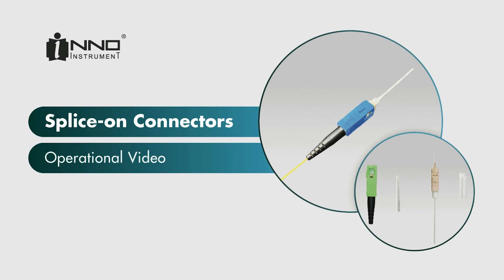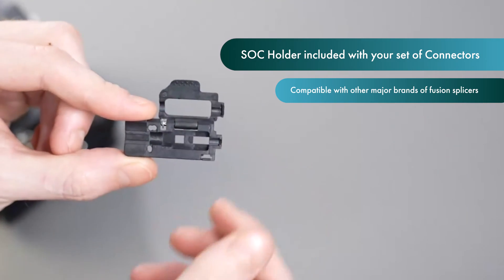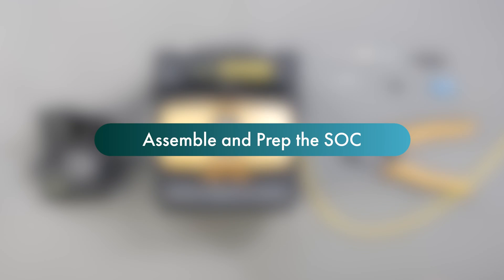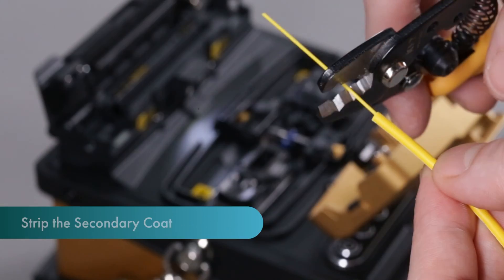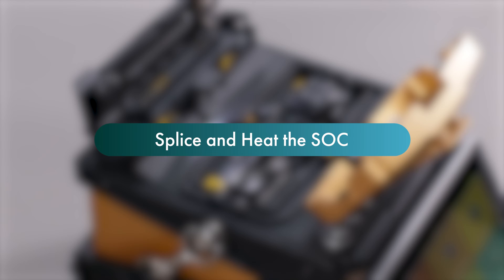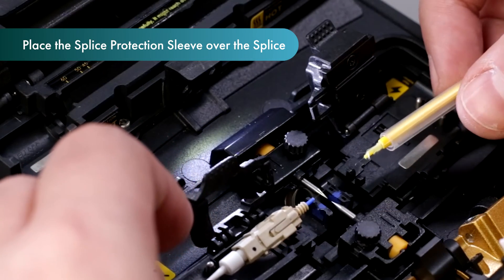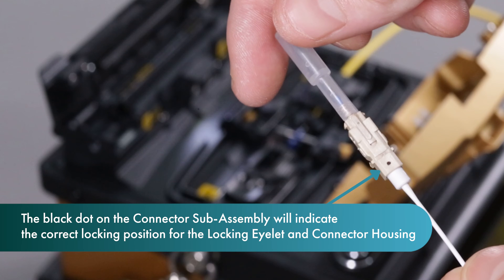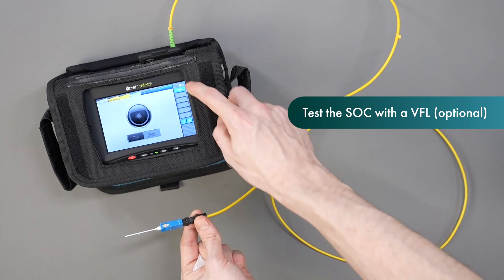Fiber Optic Splicing Tutorial: INNO Instrument’s Splice-On Connector Guide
Explore the technical steps for fiber optic termination with INNO Instrument’s Splice-On Connectors. This tutorial provides a comprehensive guide on connector preparation, splicing execution using the Fusion Splicer View 8X. Learn about direct termination, splice protection, and how to reduce field installation time with pre-cleaved and pre-polished connectors. Ideal for professionals seeking efficient, high-quality fiber optic terminations.